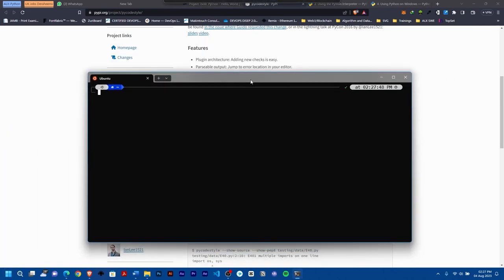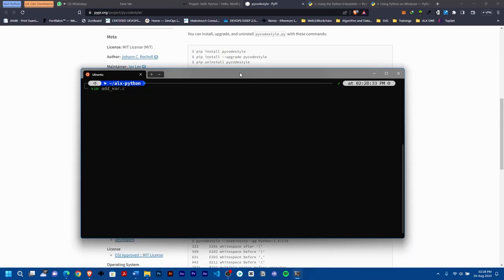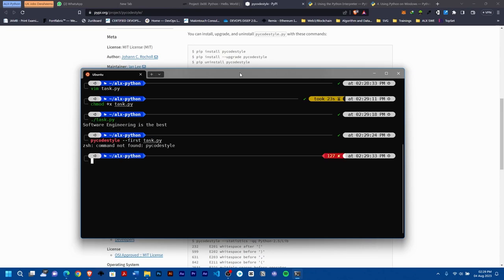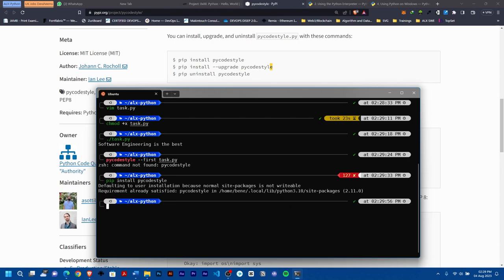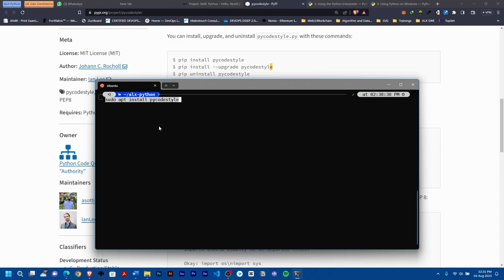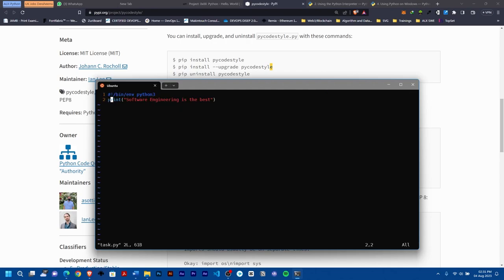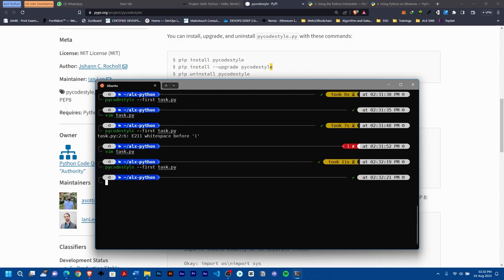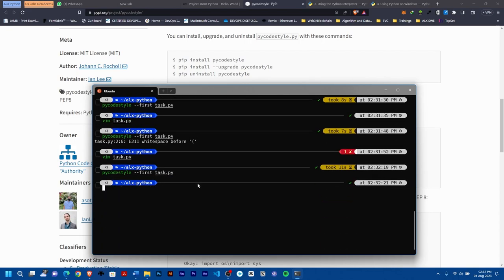How to Fix zsh: command not found: pycodestyle and bash: command not found: pycodestyle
0x00. Python - Hello, World

In this video, we will show you how to fix the error "zsh: command not found: pycodestyle". This error occurs when you try to run the pycodestyle command in zsh, but the command is not installed. We will show you how to install pycodestyle and how to run it in zsh.